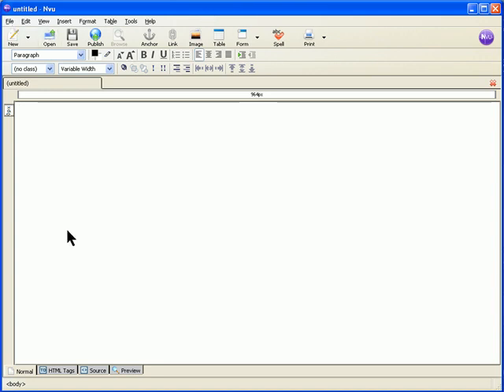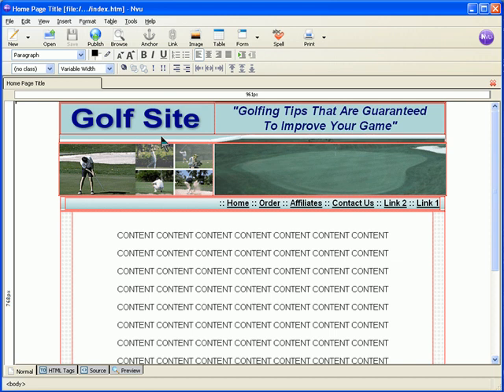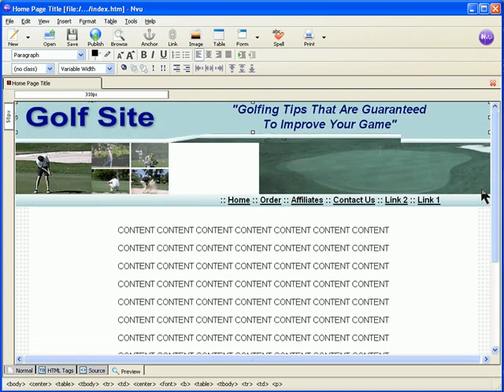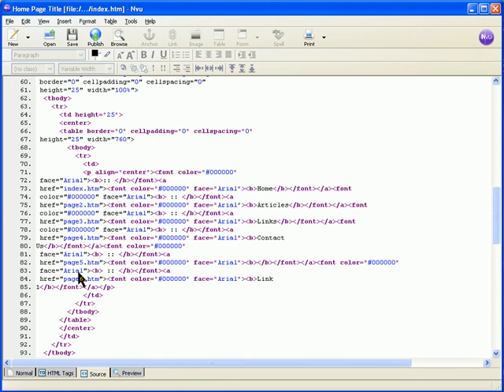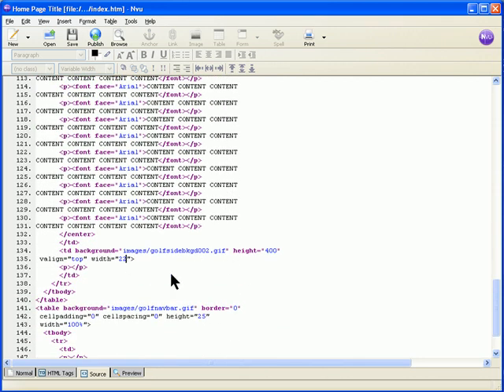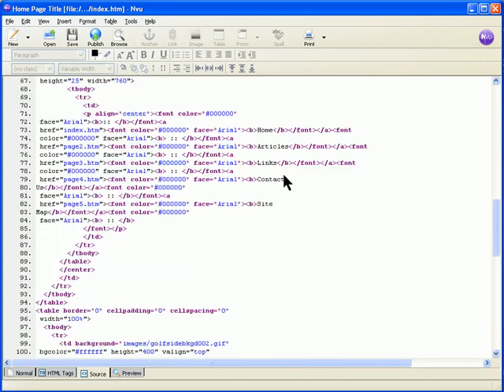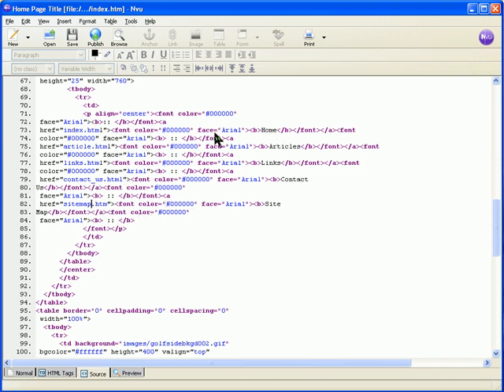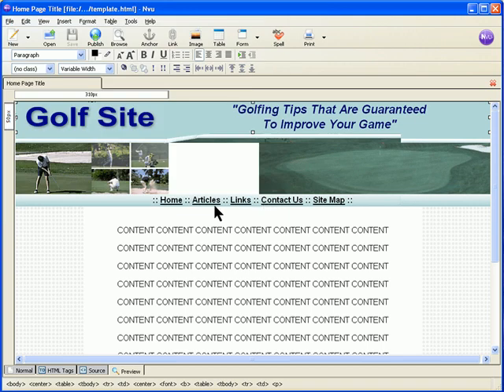How to modify a Website Template using NVU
How to modify a website template using Nvu HTML Editor